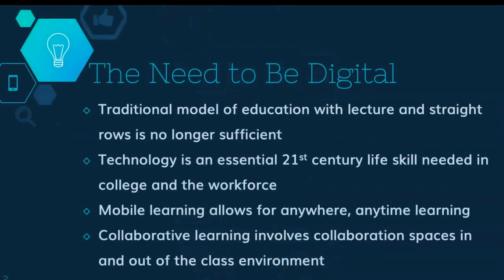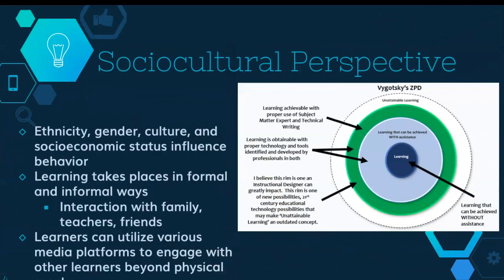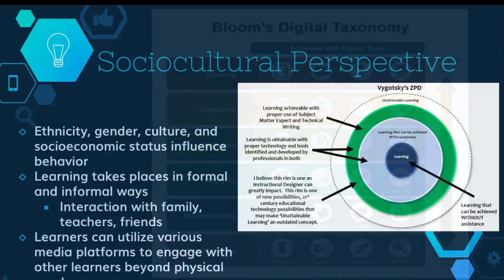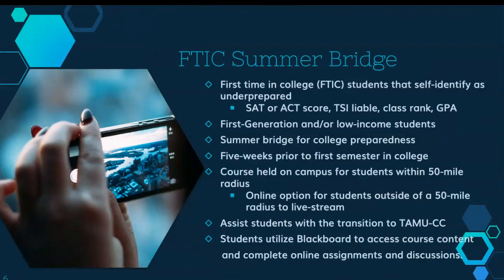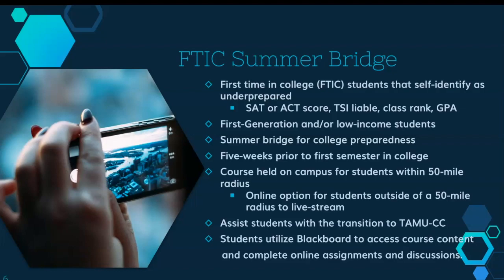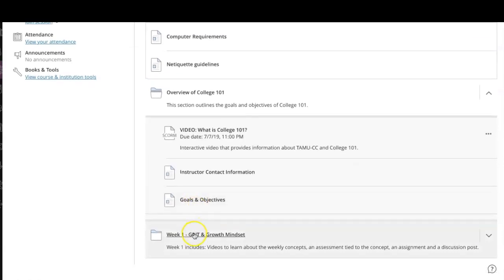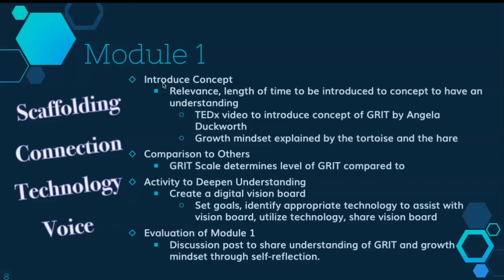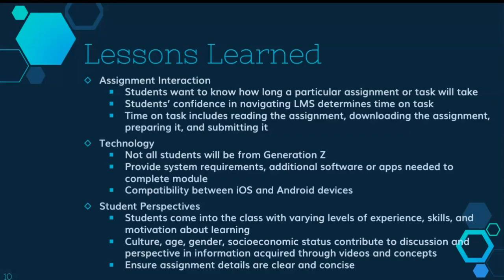Technology Integration Project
This presentation is the final for IDET 5360 at Texas A&M University-Corpus Christi.